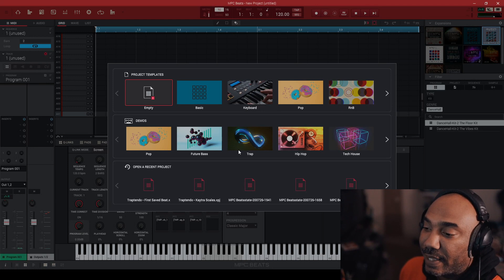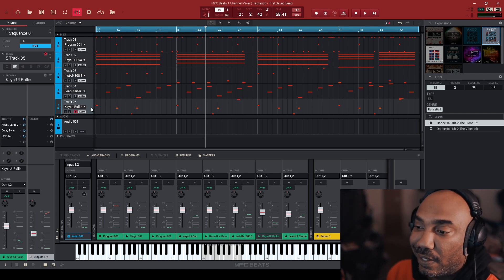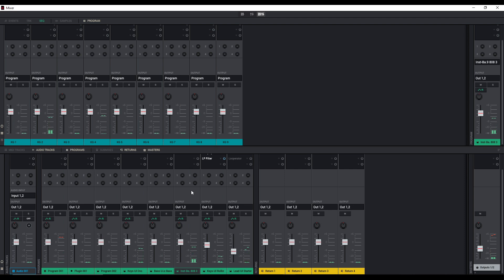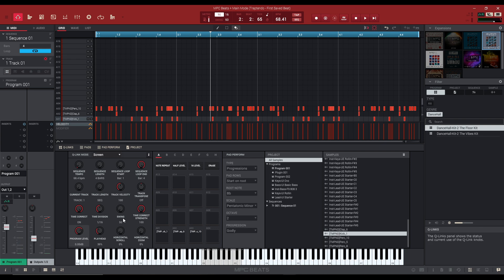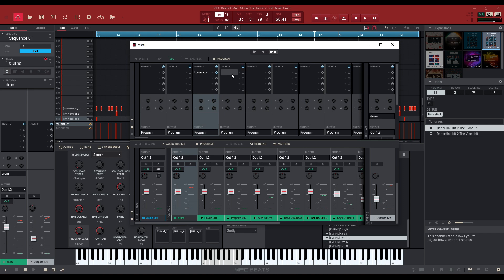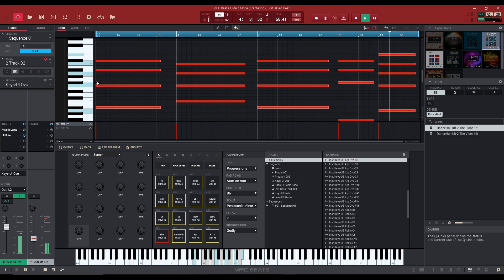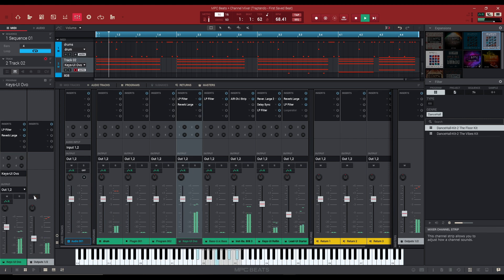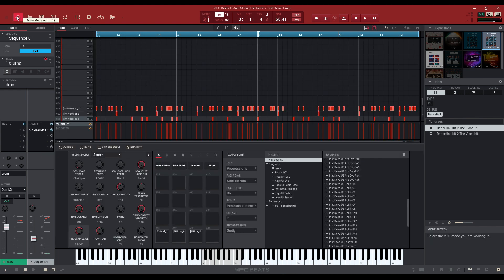MPC Beats - Mixing Basic tips for Beginners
A MPC Beats tutorial video on how to mix your beats using this free software. These mixing basics are for beginners and teach the functionality of the mixers. I'll demonstrate how to level your mix, adding effects, and mixing programs.

How to use MPC Beats software in standalone & how to install it

I got mine from Sweetwater and it was delivered the next day! free 2 year warranty